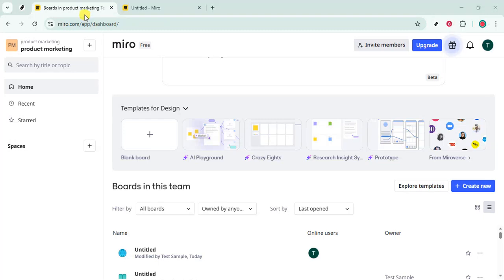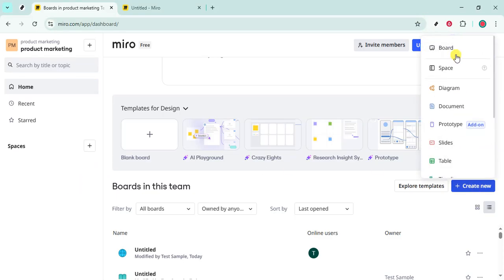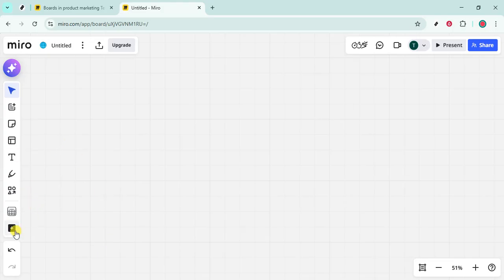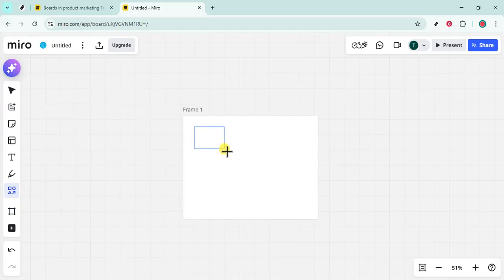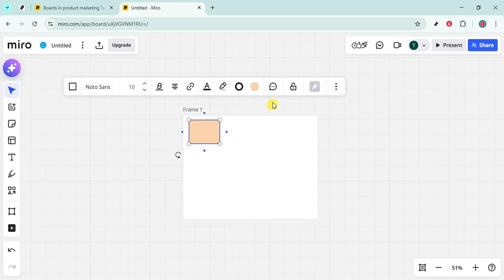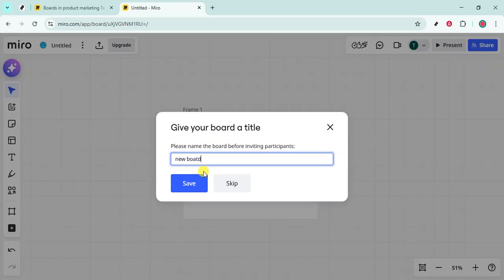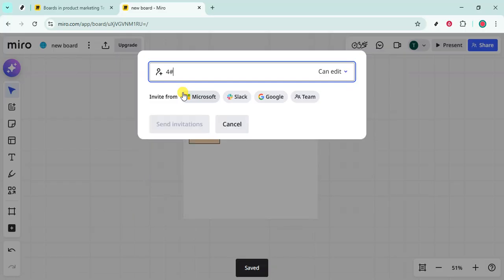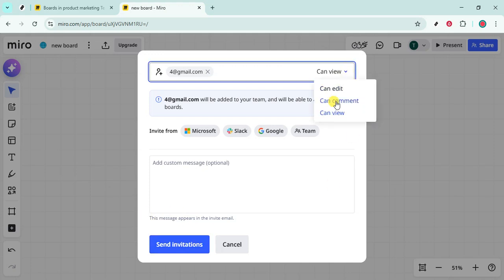How To Create Miro Boards For Other People (2026) (Complete Guide)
How To Create Miro Boards For Other People (2026) (Complete Guide) Learn how to create Miro boards for other people with this simple step-by-step guide. This beginner-friendly tutorial shows you how to set up boards, share them with team members, and manage collaboration efficiently. Follow along to understand Miro’s workflow, create organized boards, and improve teamwork on projects. Whether you’re new to Miro or managing multiple users, this complete guide makes creating boards for others easy.